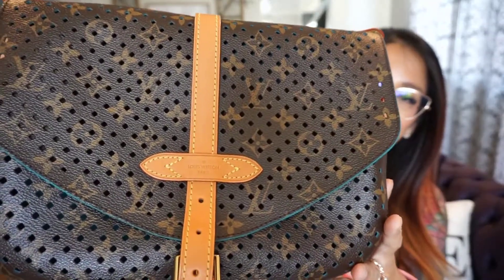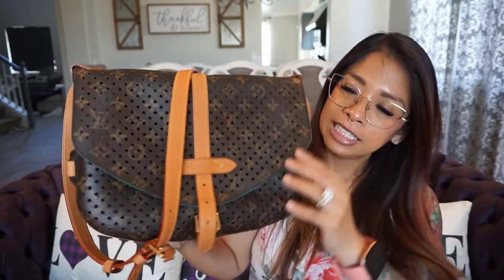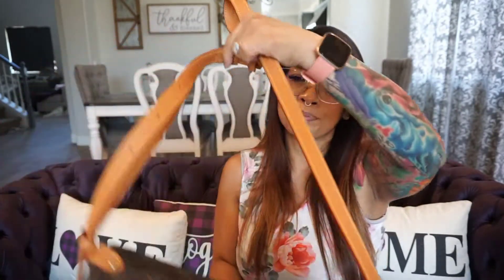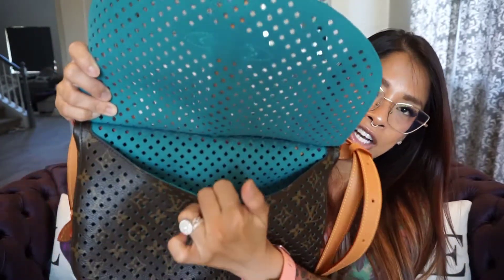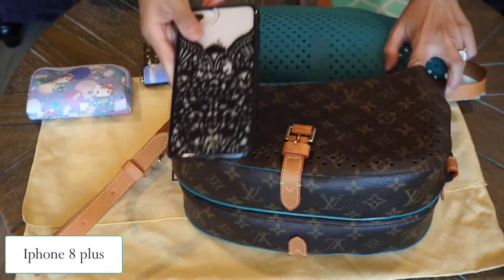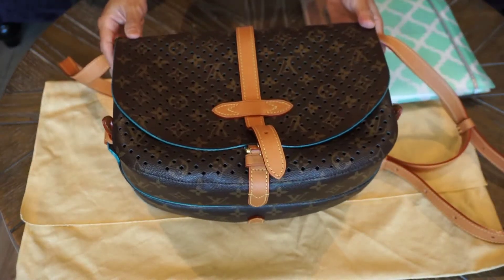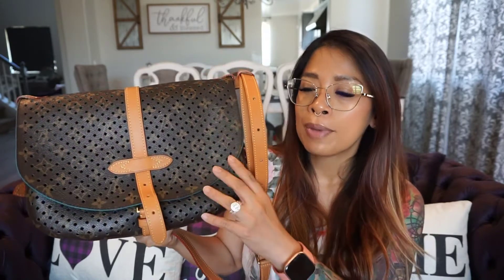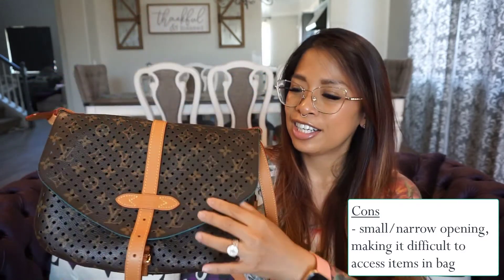Louis Vuitton Saumur Flore Review: What fits and MOD shots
Shoutout to my niece Stella for the intro video!

Hi everyone!

Thanks for dropping in!  This is a review of the Louis Vuitton Sofia Coppola Saumur Flore from their 2012 Cruise Collection!  It will go over close-ups, on the body shots and see what fits!

Take care always,
-Cora